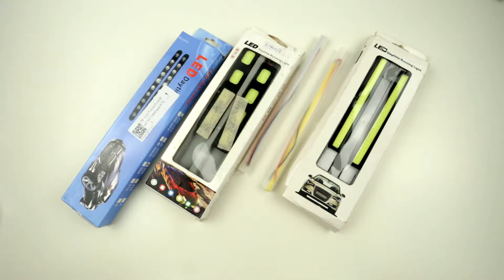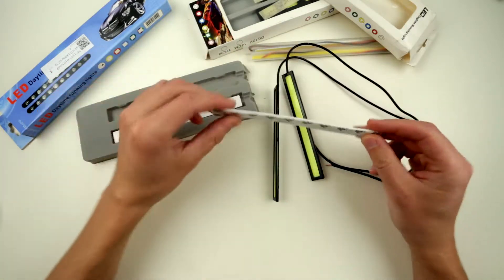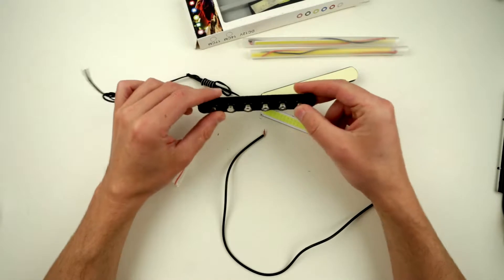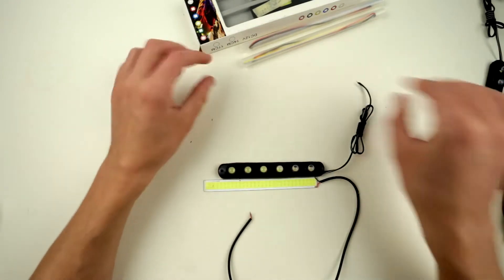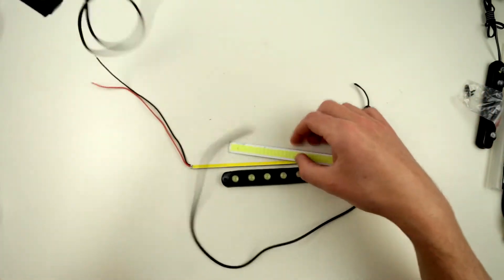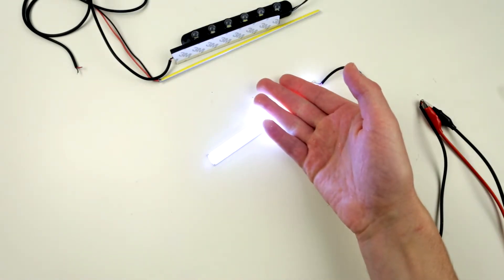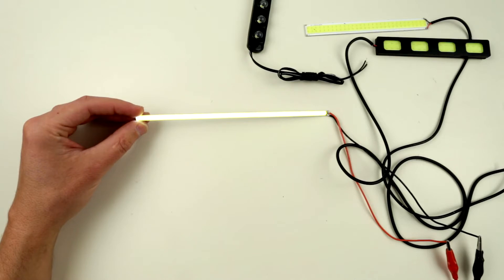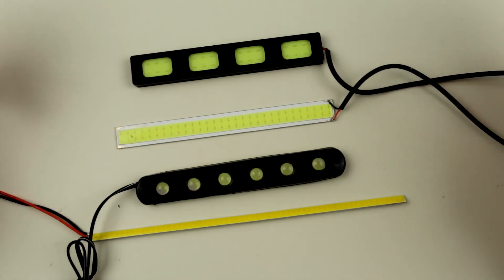Testing 12V LED modules for automotive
Got several kinds of 12V LED strip light lamp to see how they work and if they can be used for some other projects rather the automotive. Also testing brightness, operation current and heat generation